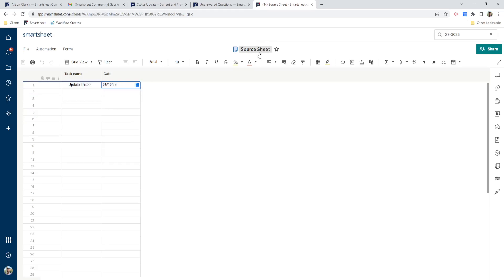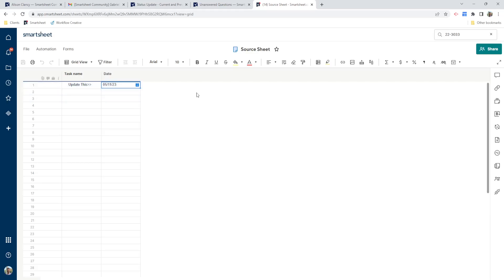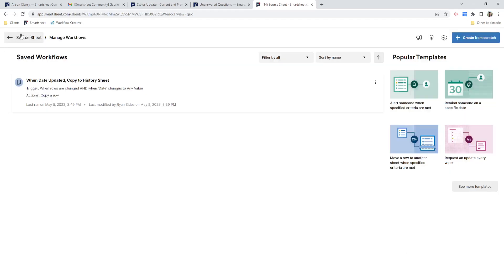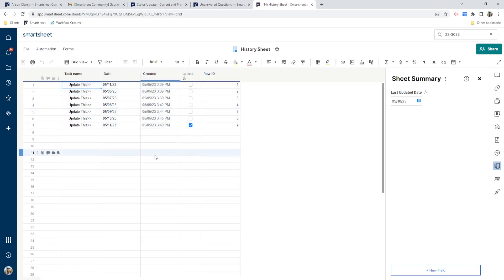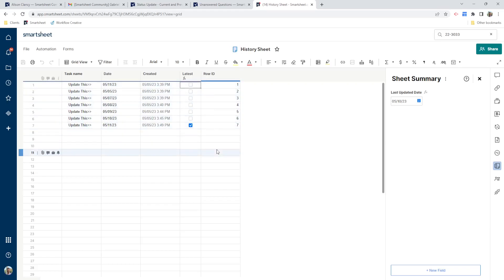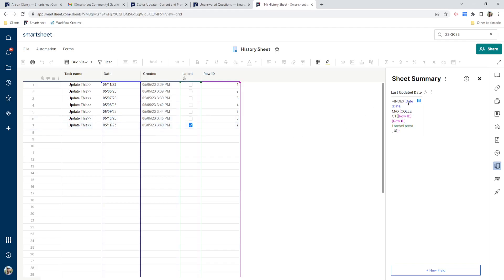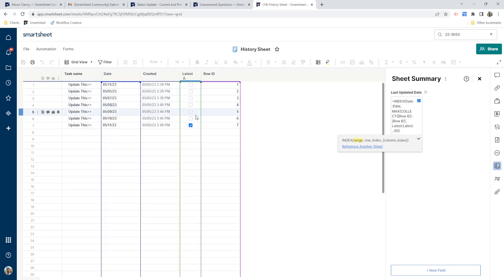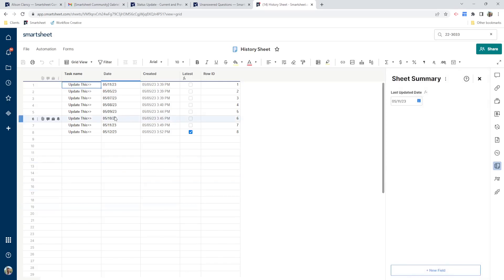Smartsheet Dashboard | Display Previous Value of a Cell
In this video I cover how to record the previous value of a cell AND the current value of a cell.  Then you can display these values in a metric widget on your Dashboard.